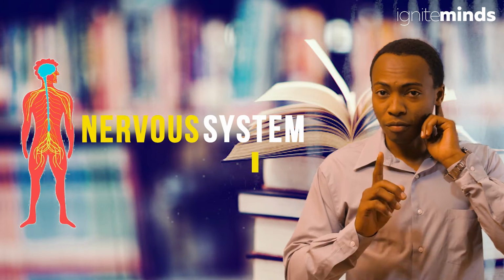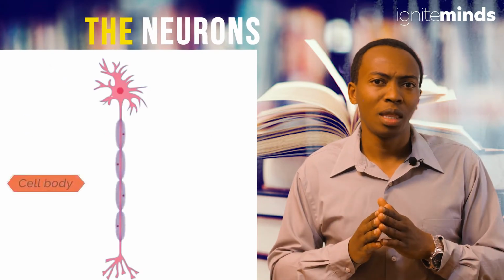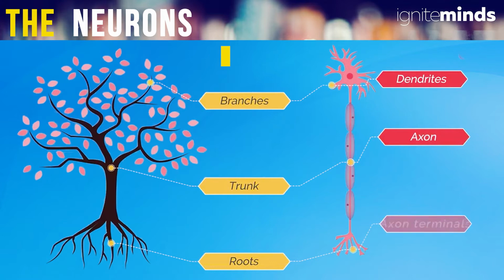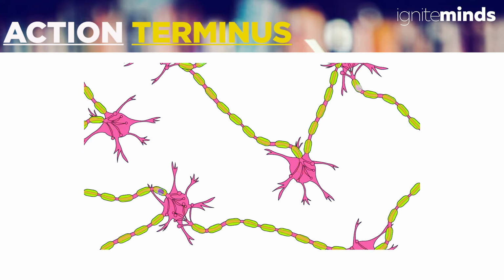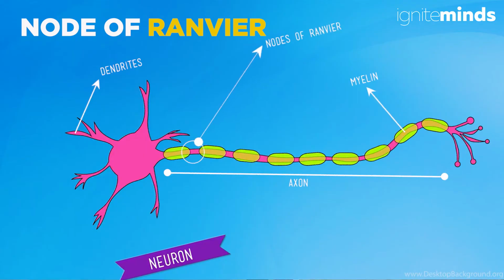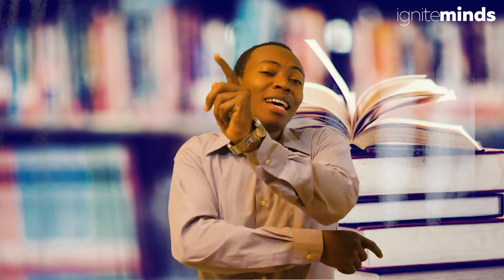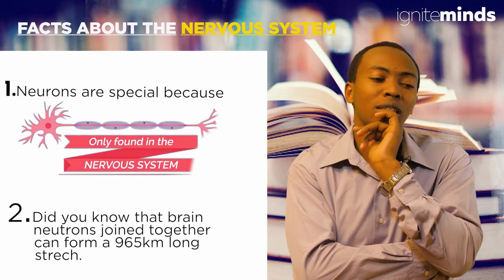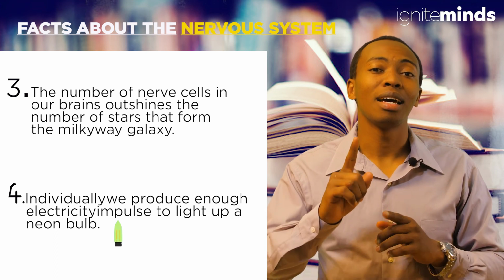Nervous System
Some interesting facts about the Nervous System.